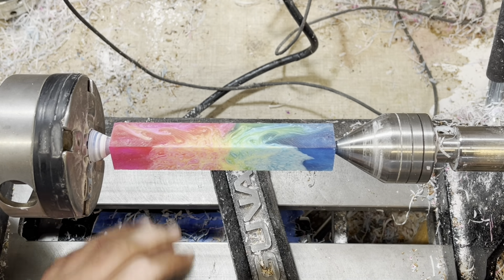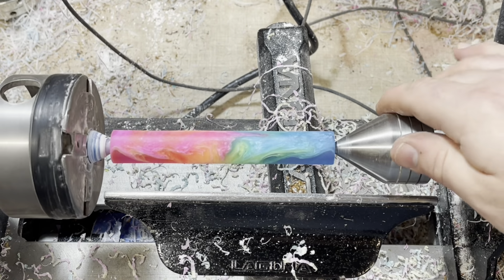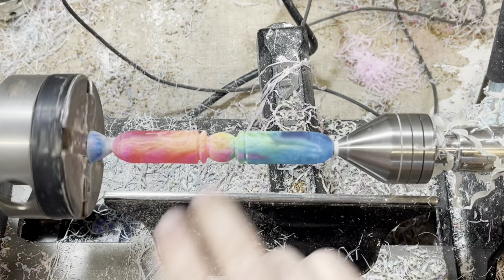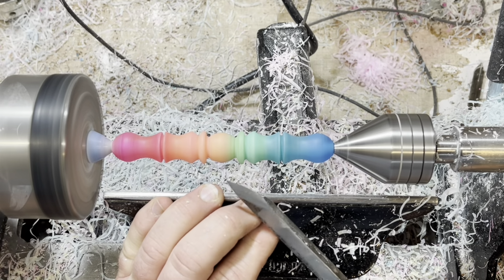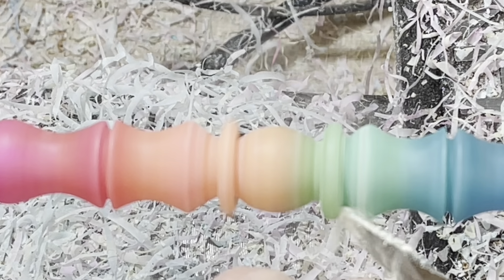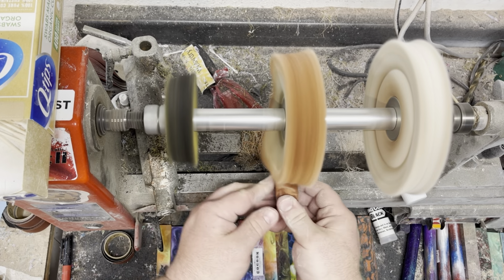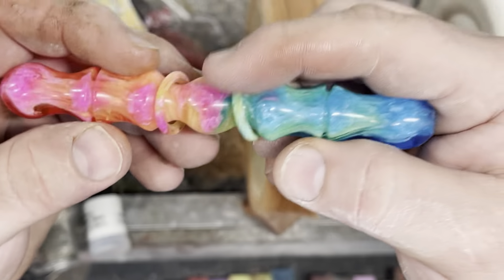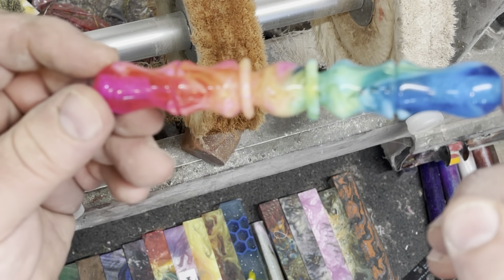The phantom captive ring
Hey folks just a video of turning my phantom captive ring dp pen. The blank was from cocoon blanks that I got from one of there Facebook special drops.

Lassenlatheworks.Etsy.com

My group on Facebook

Caccon’s Facebook group where I got the blank.